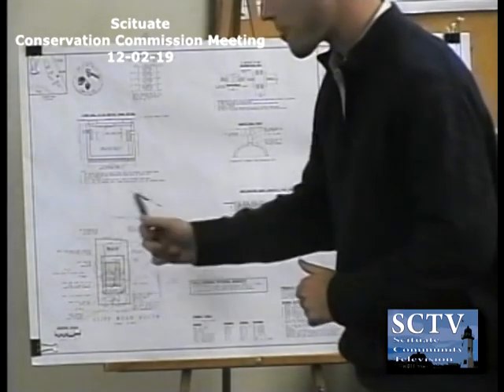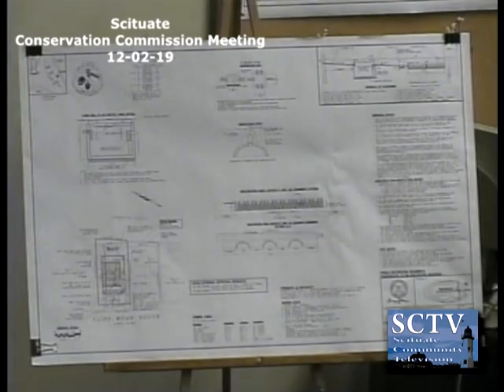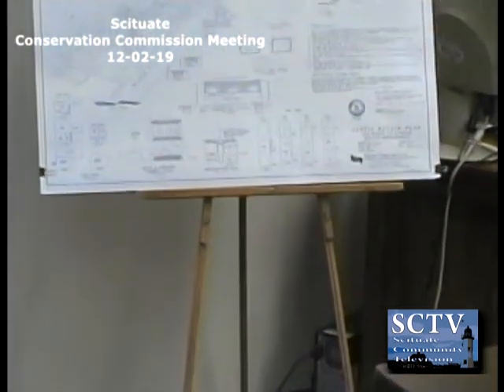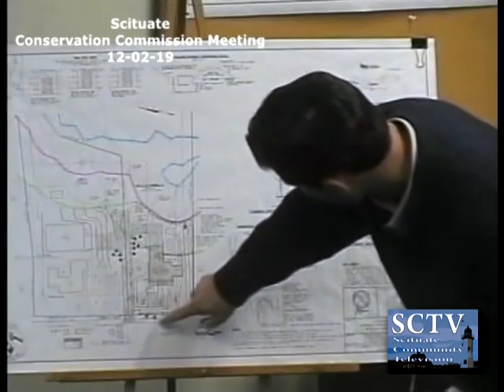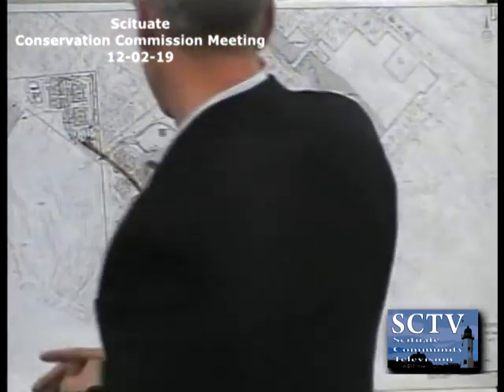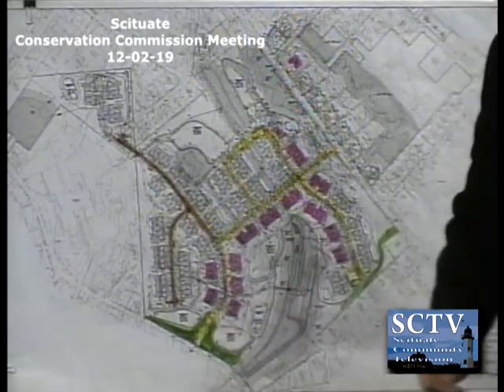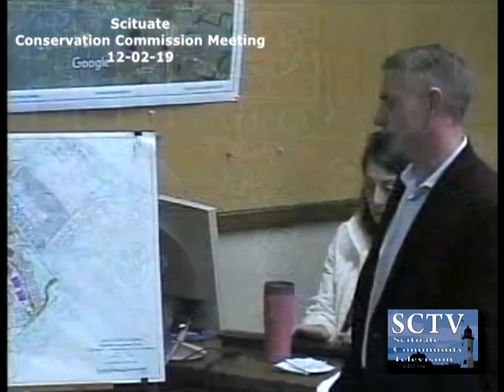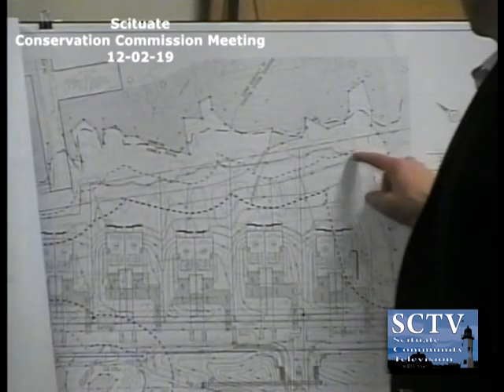Scituate Conservation Commission Meeting - 12/02/19